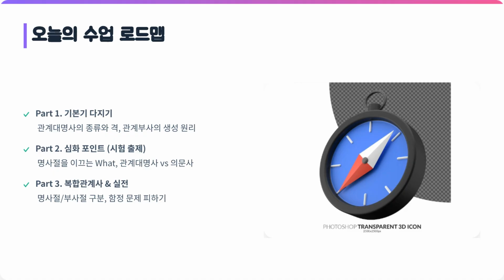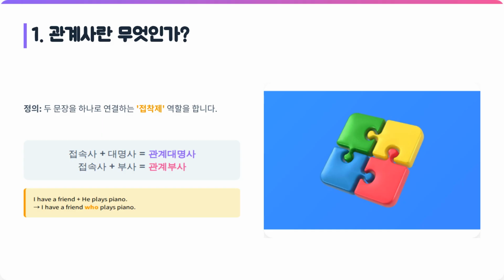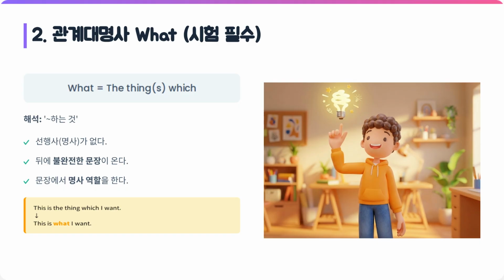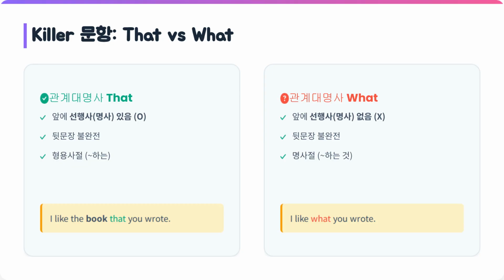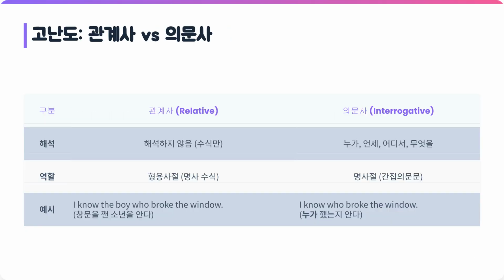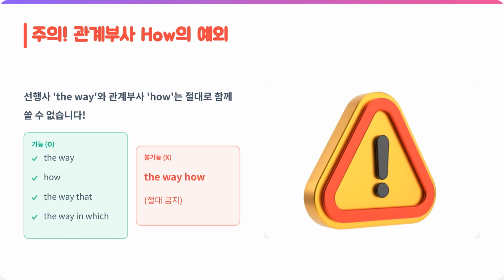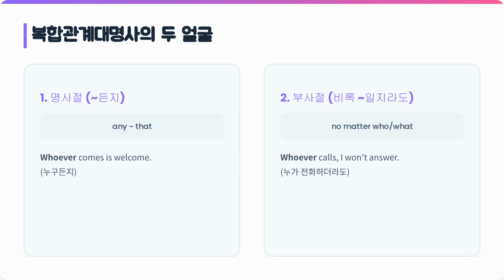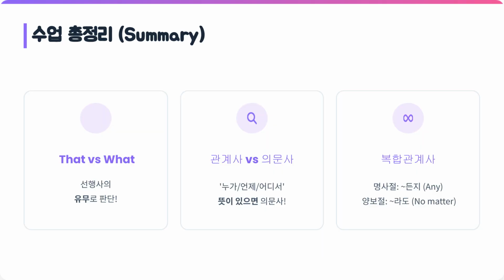관계사 완전 정복